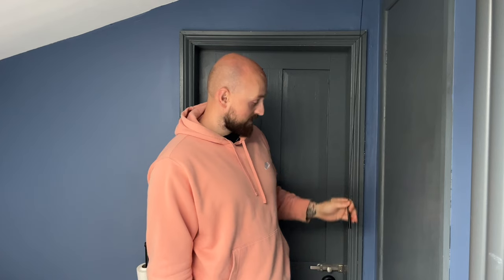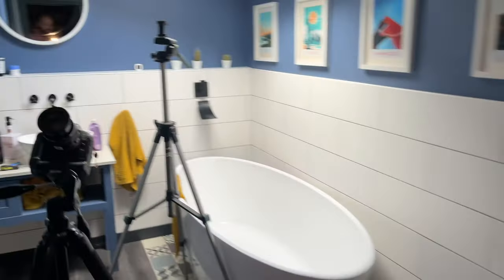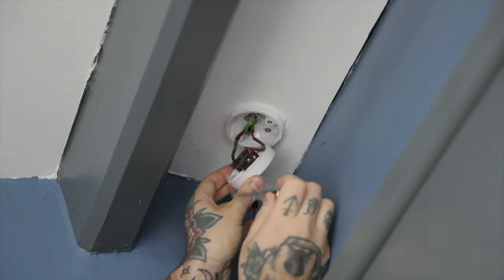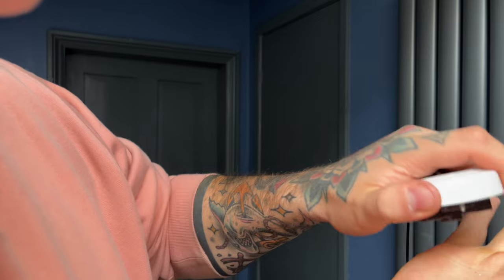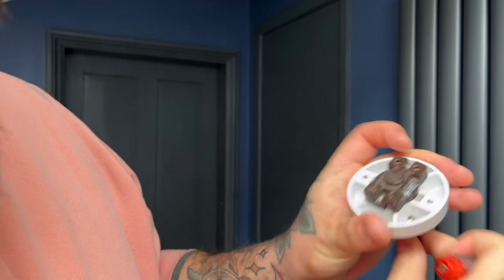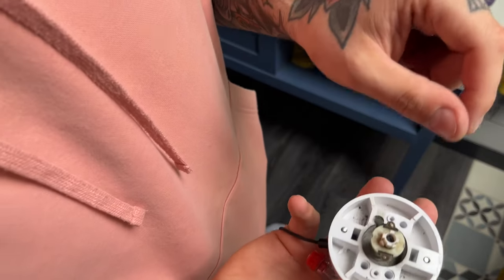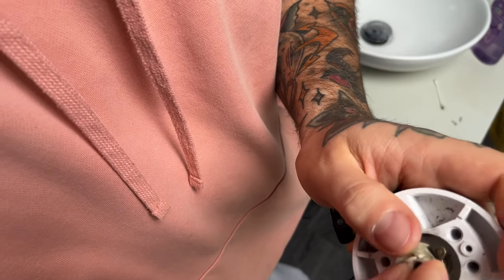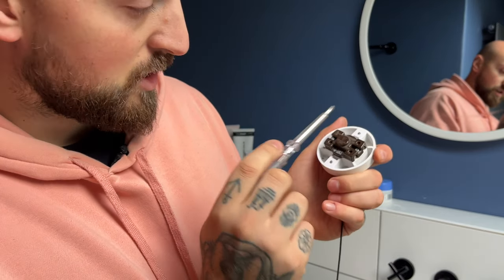How to Fix a Sticking Light Switch Pull Cord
In this video I show you how to Fix a Light Switch Pull Cord that is not longer clicking on and off. This is a quick and easy DIY project. Just make sure you isolate the power to the light you are fixing by turning the circuit breaker off to stop any electricity going to the pull cord light switch.